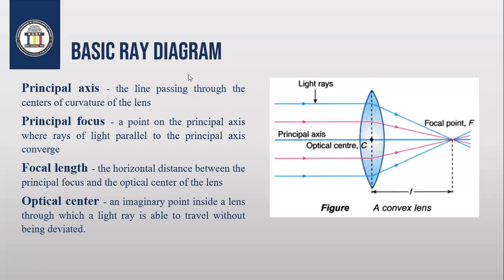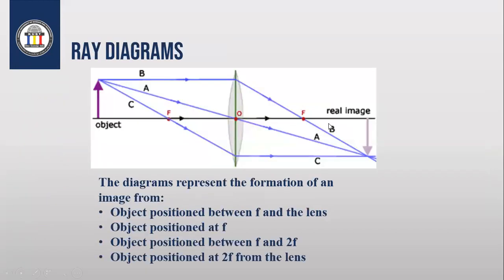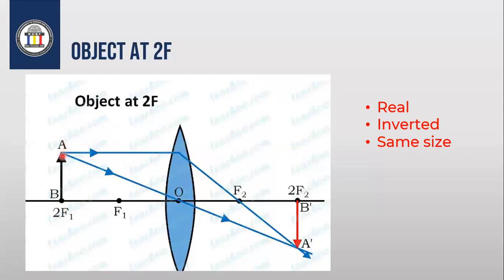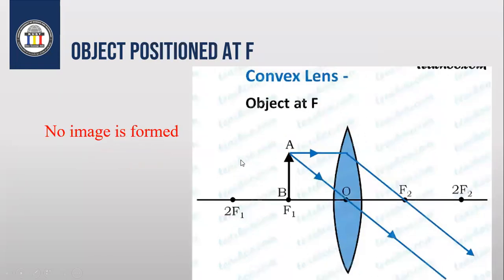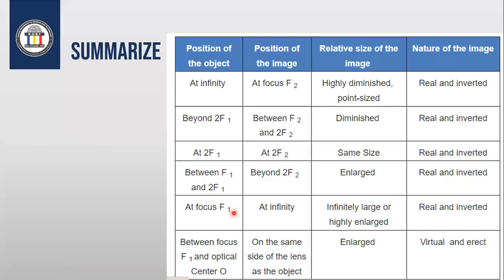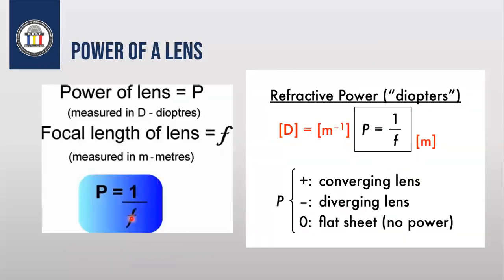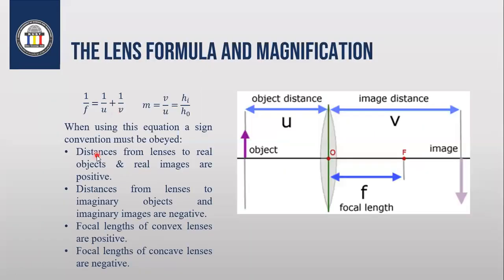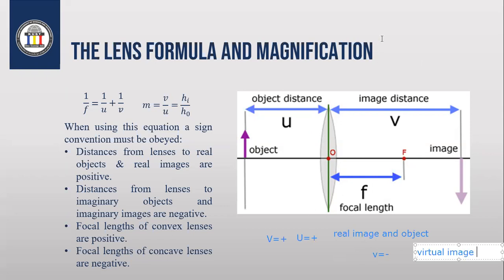lecture 6 part 2